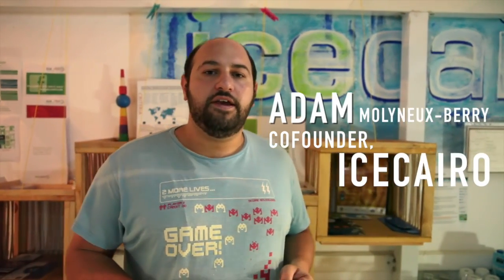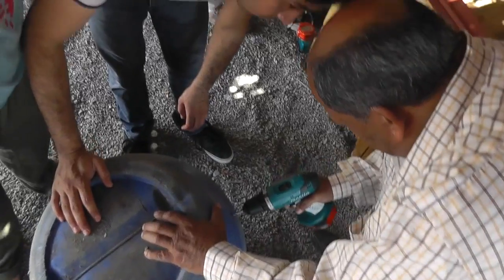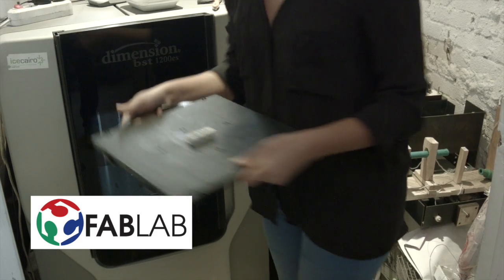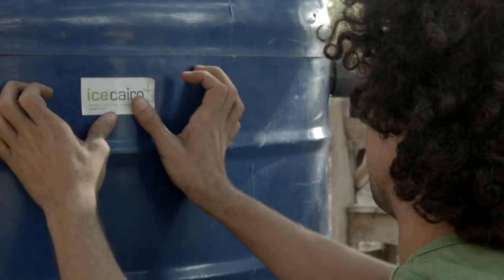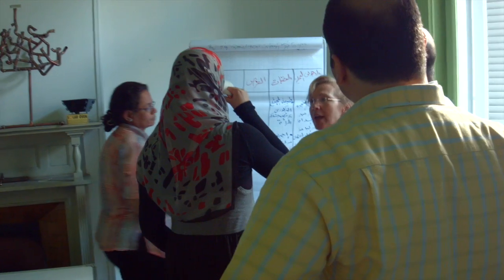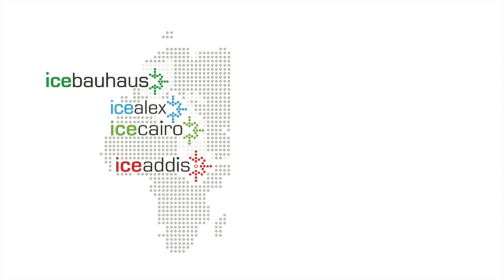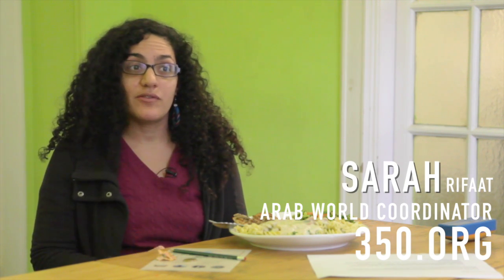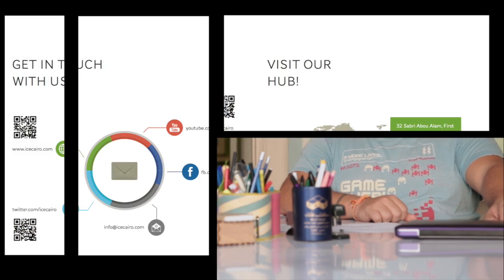What is icecairo?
A video explaining icecairo, how it works, the product & services it offers and the impact it has created!